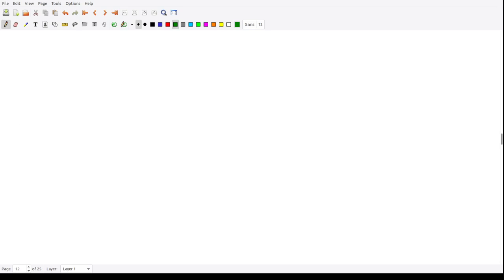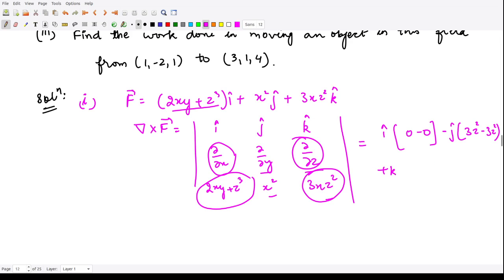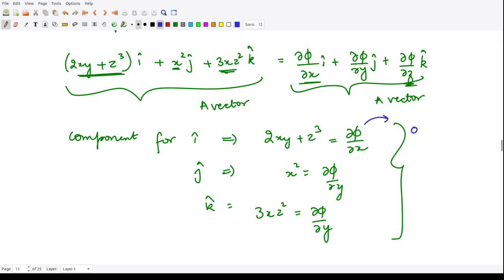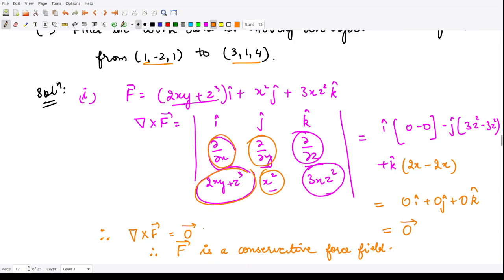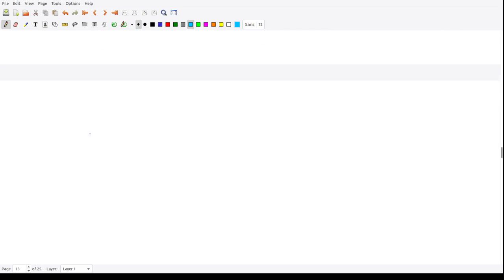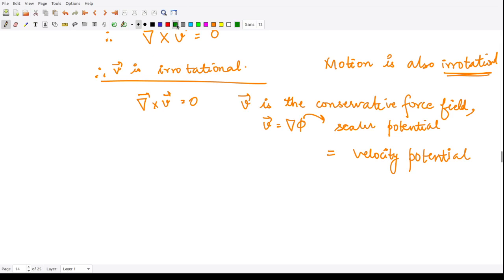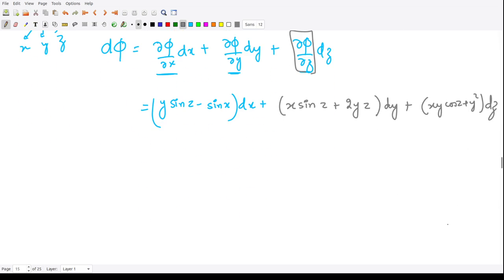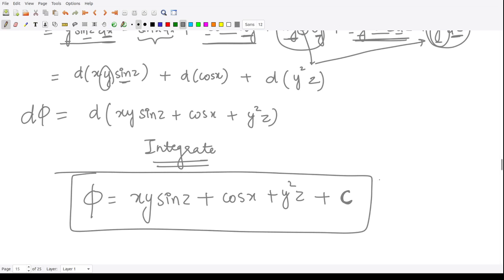Lecture 25: Problems based on Line integral-II